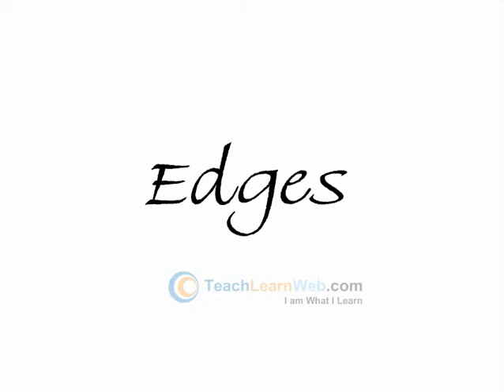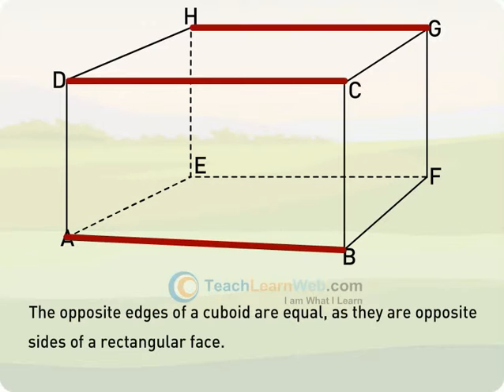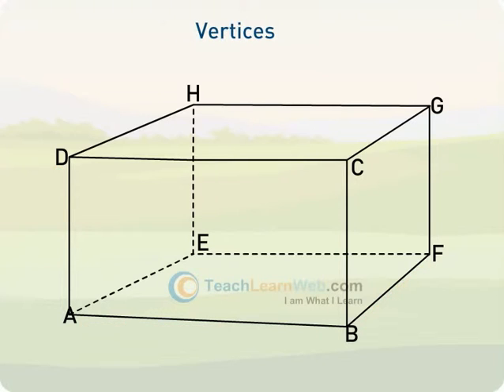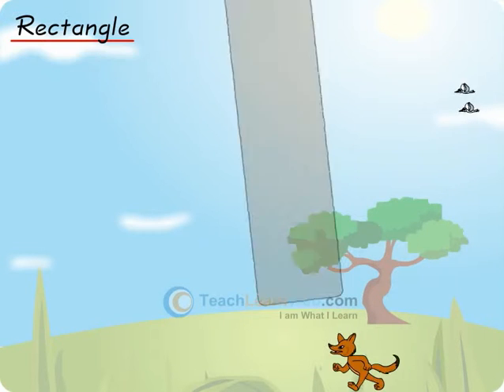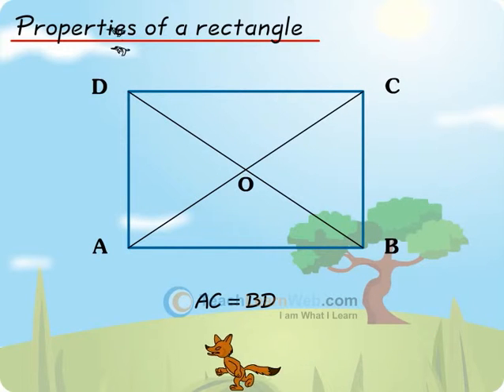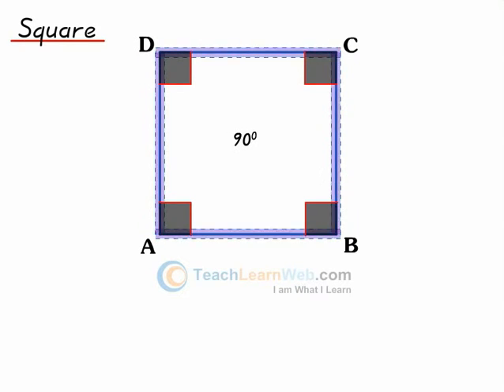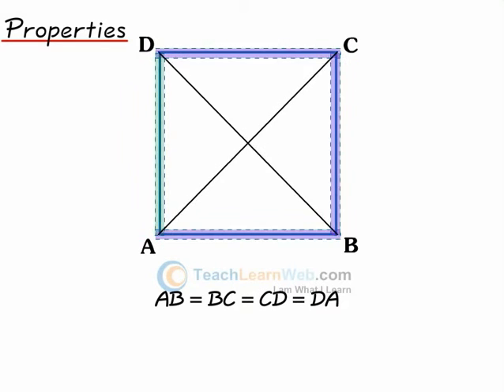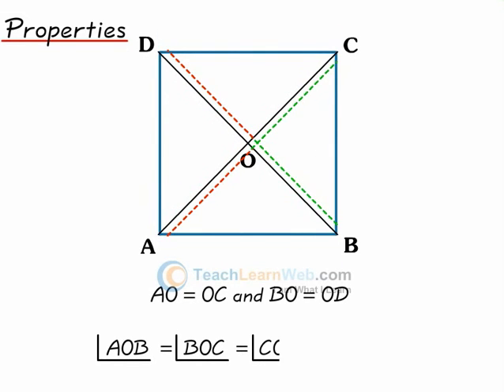ICSE Maths class 6 demo MEANSURATION FACES, EDGES, VERICES CORNERS OF SOLIDS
ICSE Maths class 6 demo
MEANSURATION FACES, EDGES, VERICES CORNERS OF SOLIDS